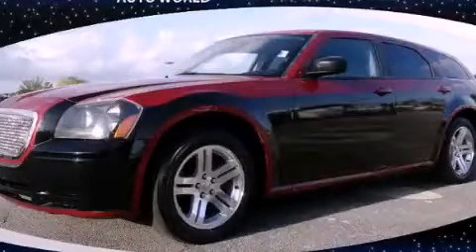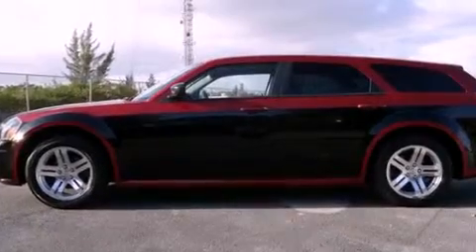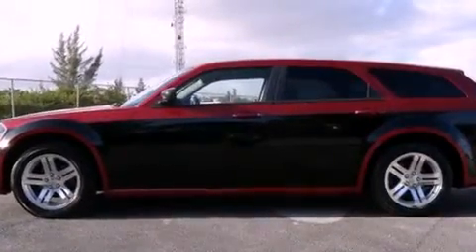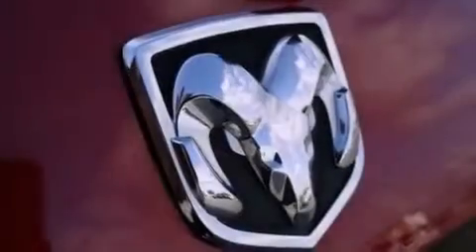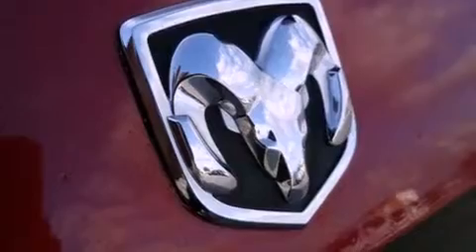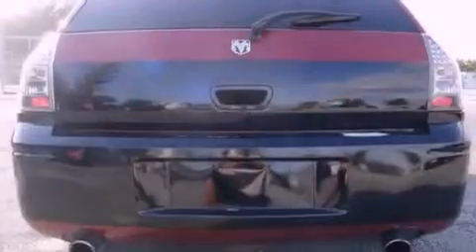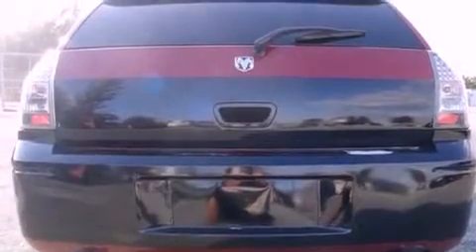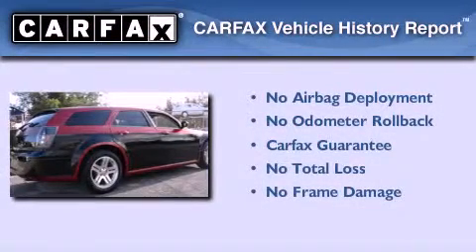Pre-Owned 2007 DODGE MAGNUM Miami FL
Year : 2007
 Make : DODGE
 Model : MAGNUM
 Engine : dohc 24v v6
 Trans . : automatic
 Exterior : red
 Miles : 61,662
 Interior : red

 Lehman Mazda